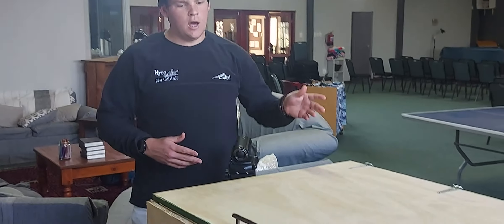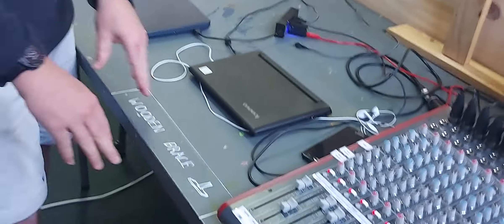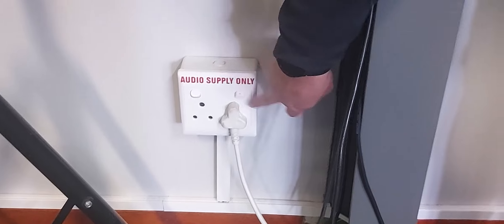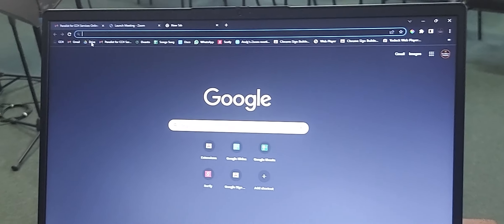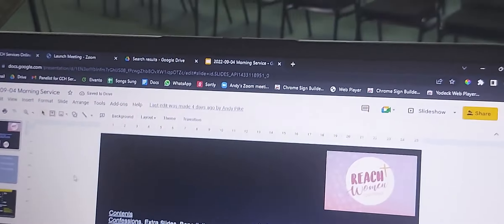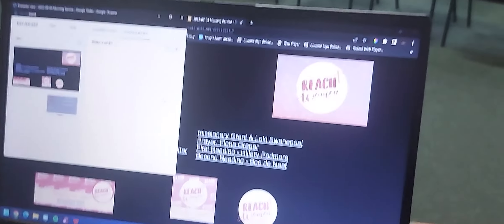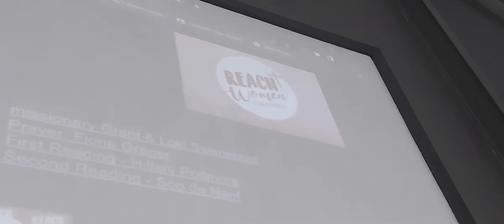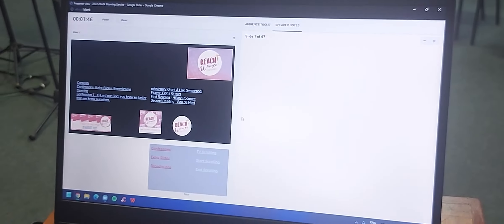Evening Service tech tutorial video